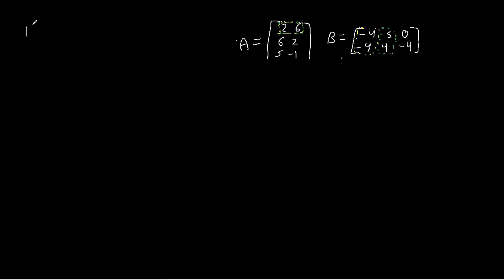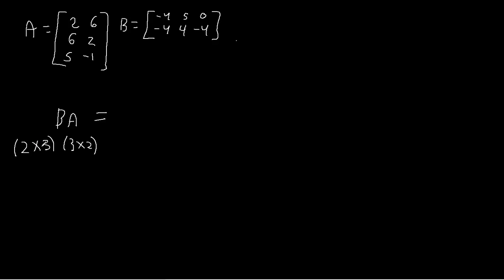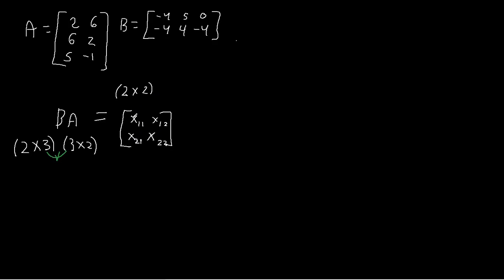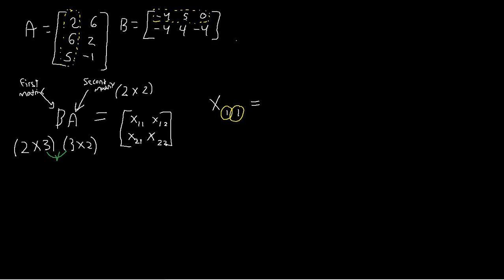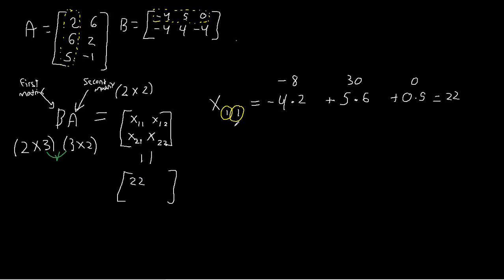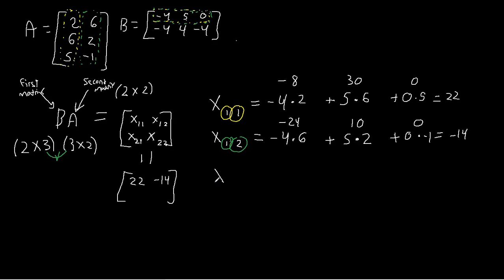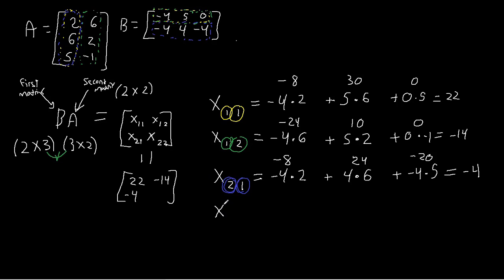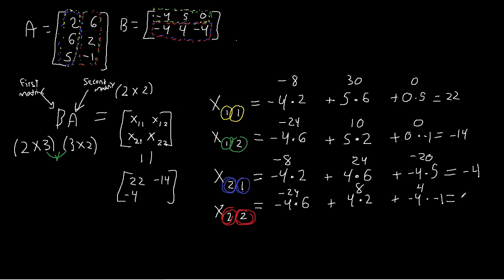Multipling a 2x3 by a 3x2 example